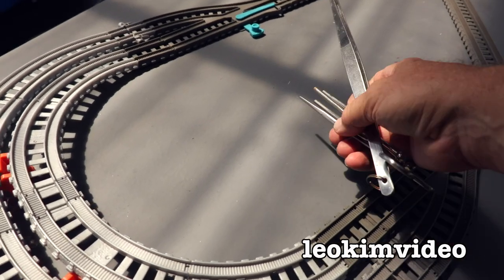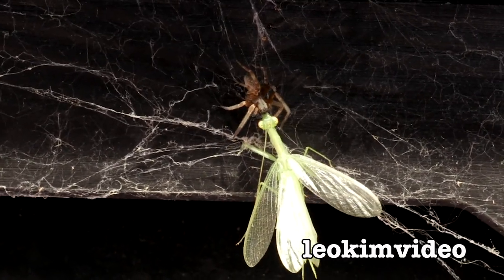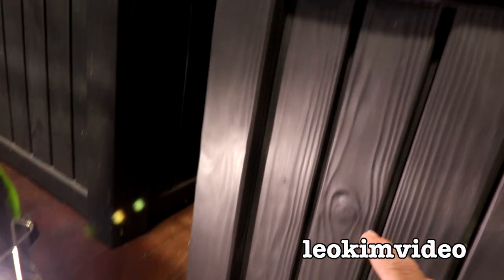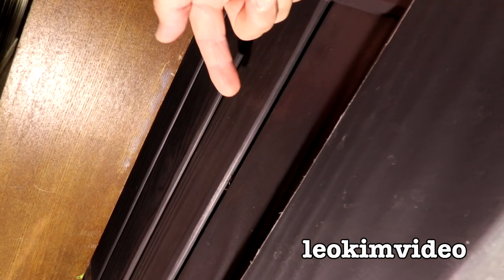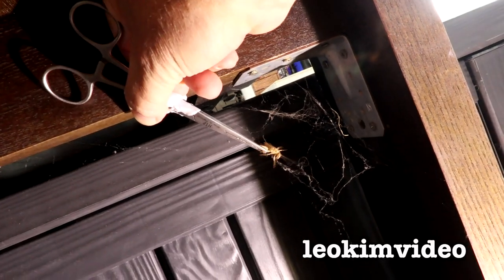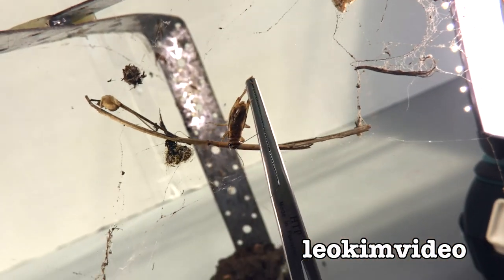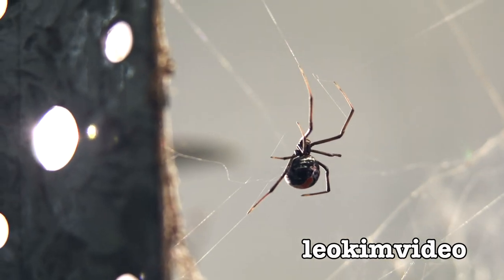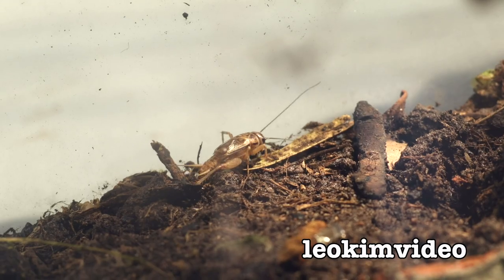Praying Mantis Spider Attack Grey House Spiders & Bindi Redback Educational Video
My son noticed what looks like Redback spiders setting up web nests around the outside furniture. But on closer inspection it's a curious spider that sets up a home in identical fashion to Redback spiders. But to my surprise a Praying Mantis is attacked by what looks like a Brown House Spider. Anyway all this happened very quickly and it just shows how a spider can capture a Praying Mantis. The spider thats set up all the Redback styled webs is a Grey House Spider. And from what I can see these spiders keep the Redback spiders away.

The Find A Spider guide has hopefully all the correct info.

Anyway It was nice not finding any Redbacks, but we can take a look at Bindi the Redback spider who's the last remaining Redback spider from Spider Tank 2.0. It's roughly week 24 of the Spider Tank and Bindi is growing up fast.